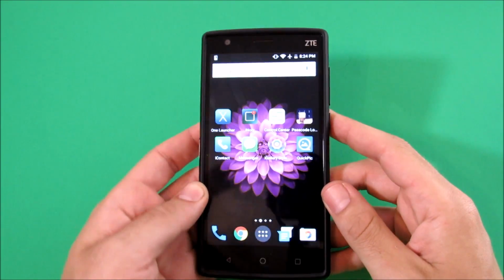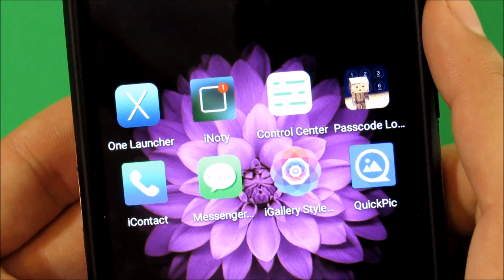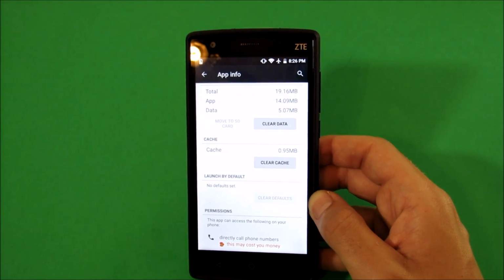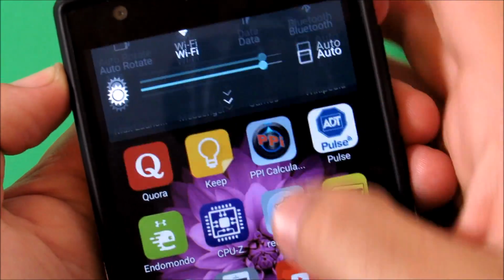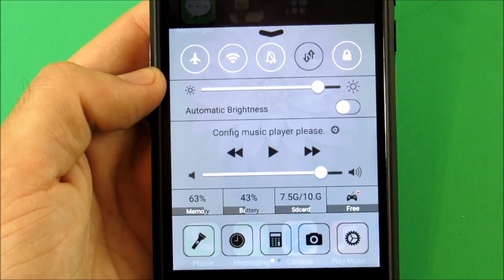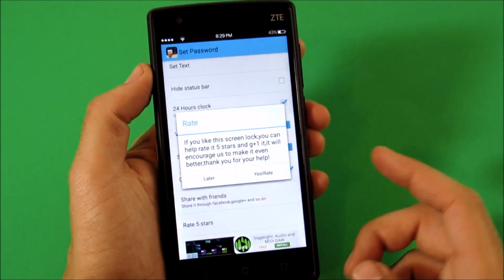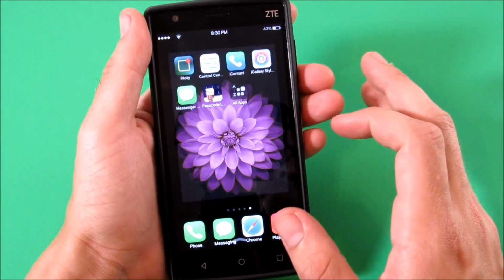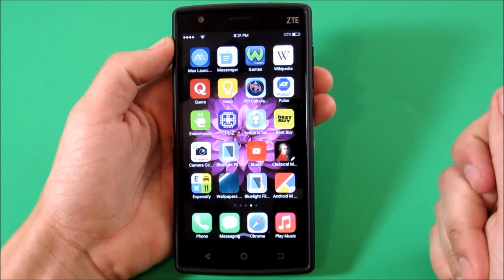How to make your Android feel like an iPhone?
Hello everybody and welcome to this video tutorial on how to make your Android Phone feel like an iPhone. In this tutorial you will learn how to take applications that are free on all android devices and utilize these applications to your advantage to make your Android Software nearly identical to an iPhone. The purpose of this video is to go ahead and teach you this customization process so if you want to have a different look and feel of your device without jumping over to an iPhone you can do that easily :P

Applications from the video